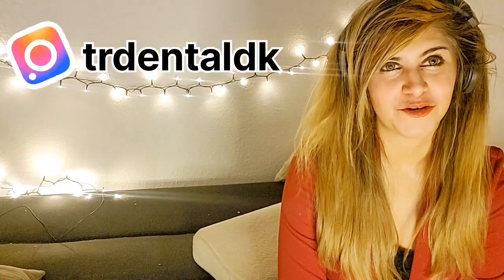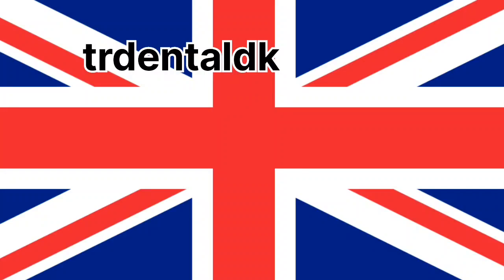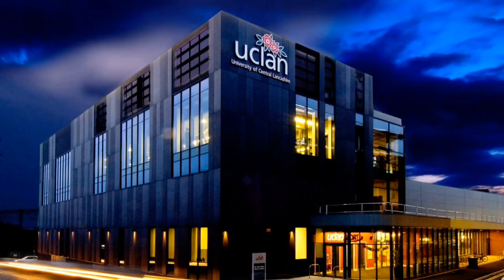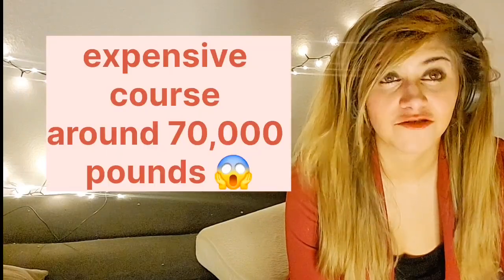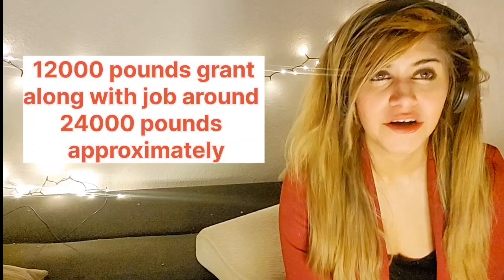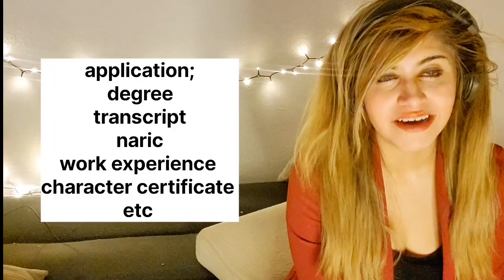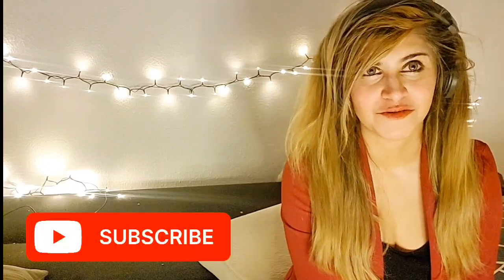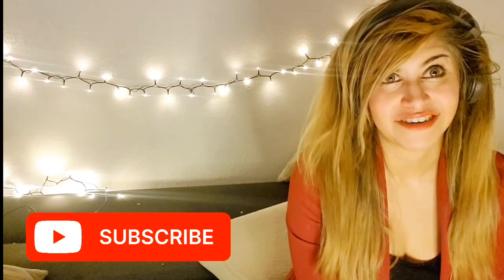HOW TO WORK AS A DENTIST IN UK WITHOUT THE ORE/LDS? ALTERNATIVE ROUTE EXPLAINED#dentistry#england